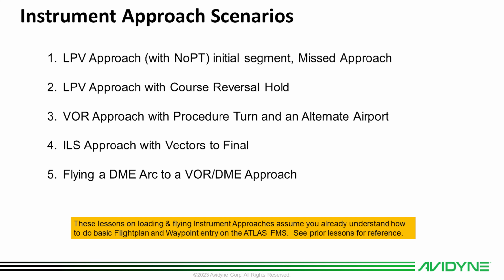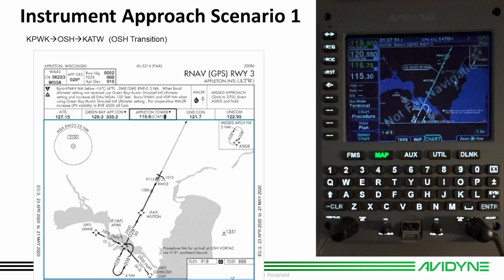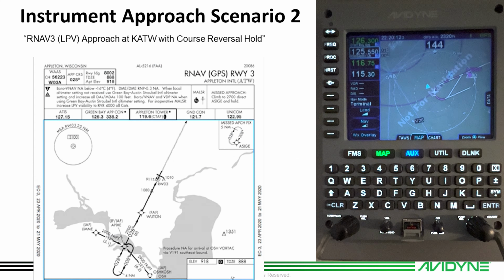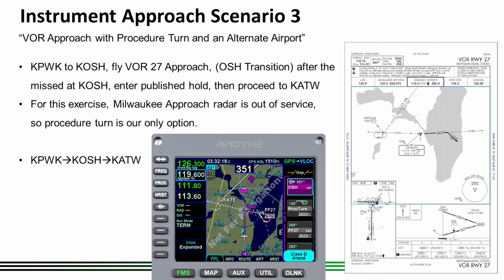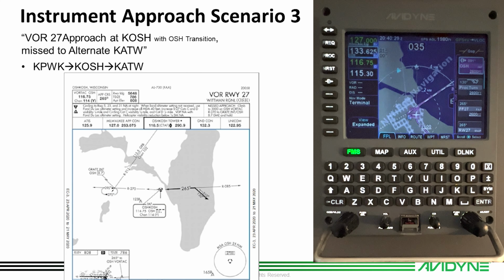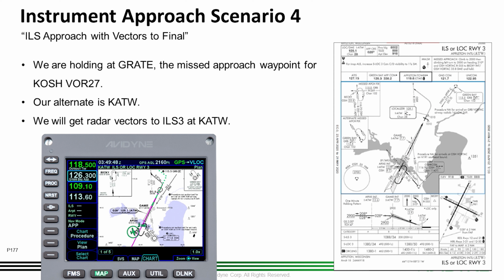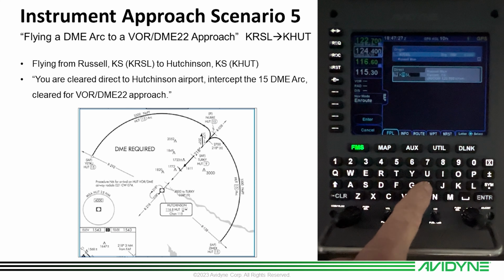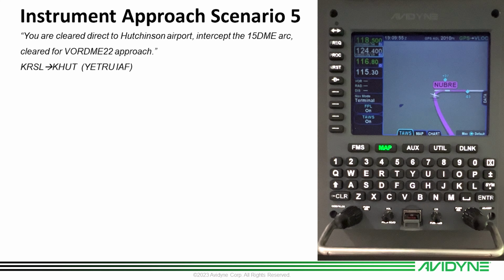12 - Learning the Avidyne ATLAS FMS - Lesson 12 - Approaches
Avidyne Atlas FMS training lessons - This lesson convers how to load and fly five different Approach types.

Runtime 18:25

00:00  Intro
00:35  LPV Approach with no Procedure Turn, and missed Approach.
04:49  LPV with Course Reversal.
07:28  VOR Approach with Procedure Turn and Alternate airport
12:17  ILS approach with Vectors to Final
14:21  DME Arc to a VOR/DME Approach.